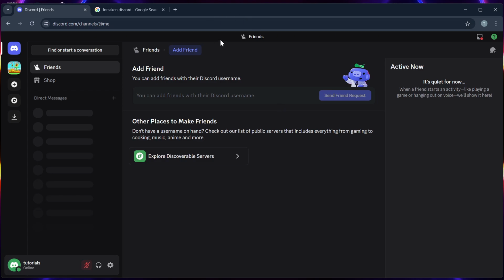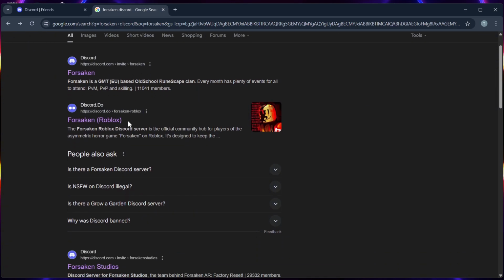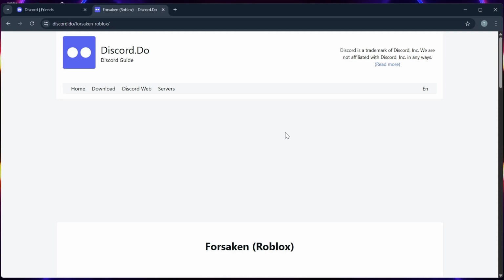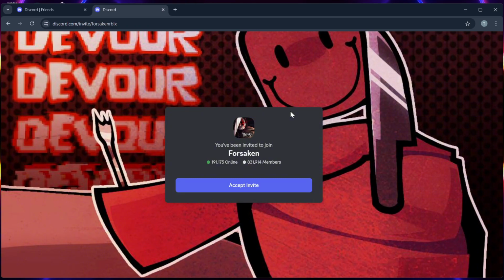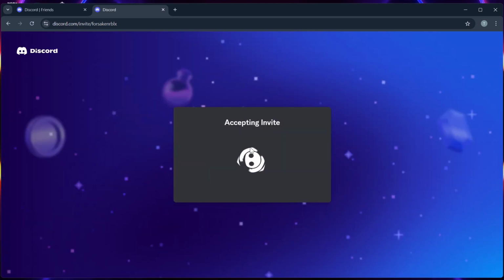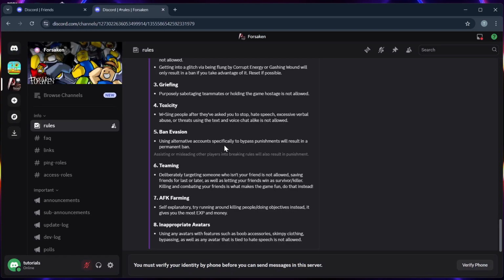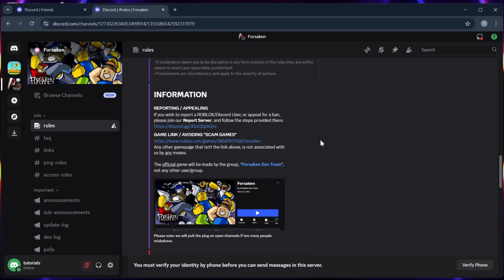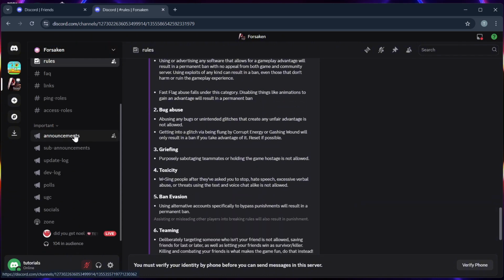NEW! How To Join Forsaken Roblox Discord Server In 2025! (FULL GUIDE)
Want to join the official Forsaken Roblox Discord server in 2025? This full guide shows you exactly how to find, join, and verify access to the Forsaken Discord community. Whether you're looking for updates, giveaways, trading, or exclusive in-game perks, we walk you through the step-by-step process so you don’t miss out on anything. Perfect for Roblox fans and Forsaken players!